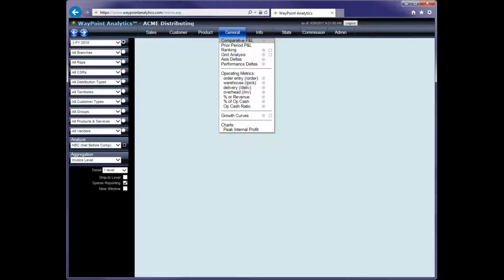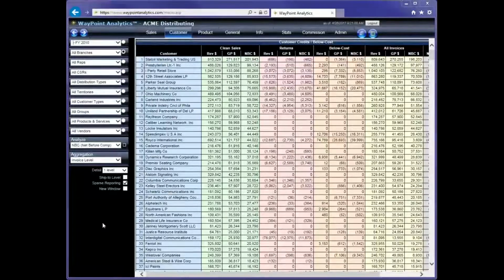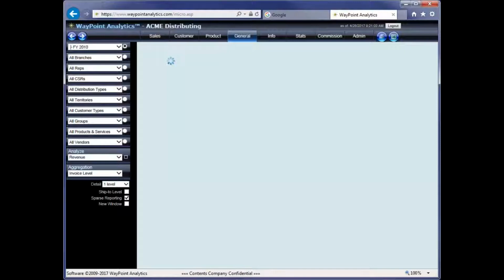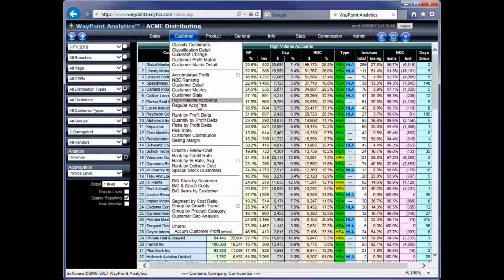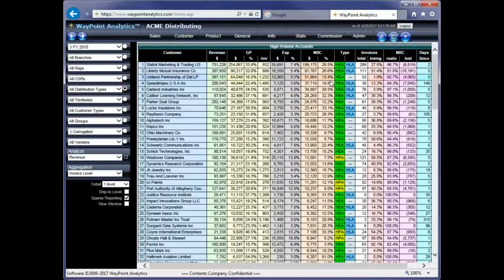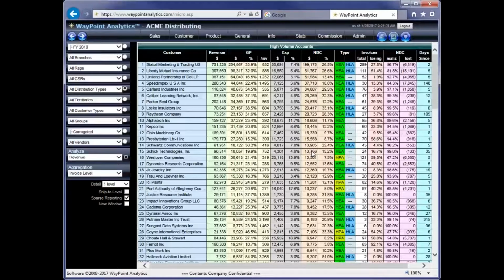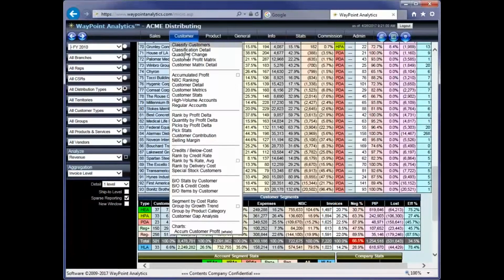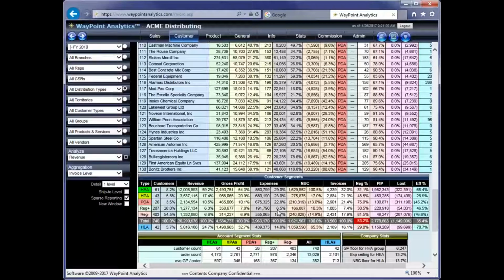Using Waypoint to Increase Profits in Distribution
Kim Ramirez (WayPoint Analytics Director of Client Services and Finance) and Randy MacLean (WayPoint Analytics Founder and Creator of Quantum Costing) demonstrate key WayPoint reports for beginners to master and intermediate users to review.

The Comparative P&L Report is a powerful report that can focus on individual nodes within various scoping controls. You can compare and contrast various elements of your business using those controls, such as specific product lines limited only to direct shipments. To learn more about increasing the profitability of your distribution business from true industry experts,